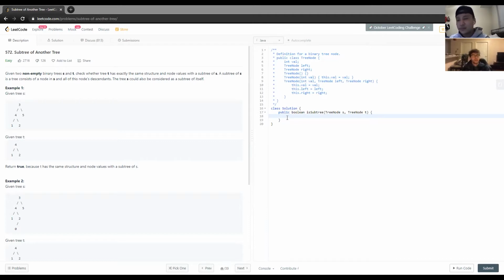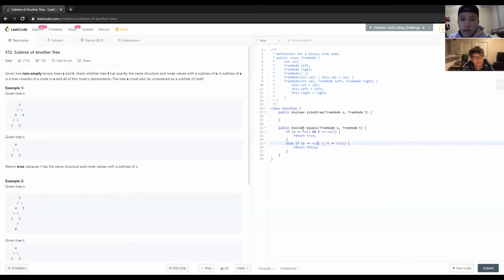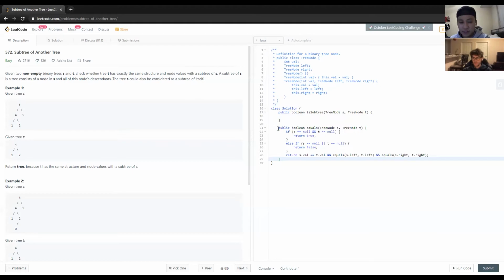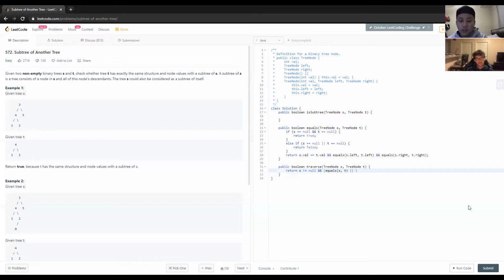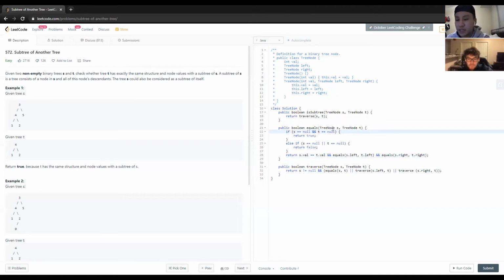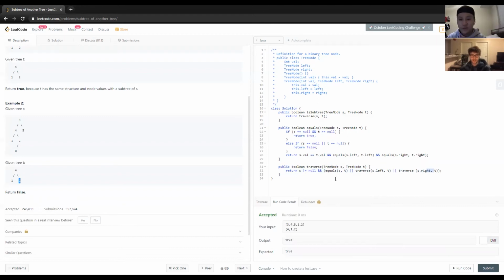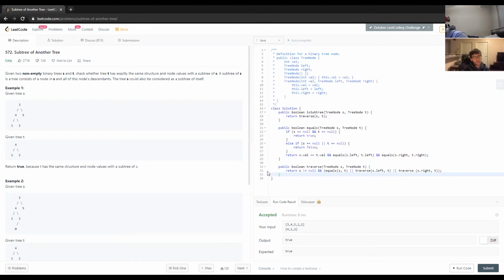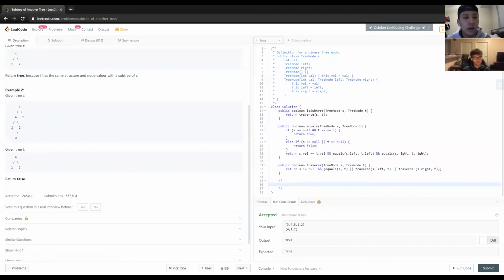LeetCode Question #572: Subtree of Another Tree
Jason Wang (IU '21) and Jarod Saxberg (IU '21) walk through an algorithm to determine whether one tree is the subtree of another.

Time Complexity : O(m * n), where m and n represent the number of nodes in each tree.
Space Complexity : O(n), where n is the number of nodes in the proposed subtree.

Chapters:
Intro - 0:00
Problem Overview - 0:38
Difference Between Binary Trees & Binary Search Trees - 1:44
Initial Solution - 3:05
Submission & Discussion - 19:10
Alternative Solution - 22:40